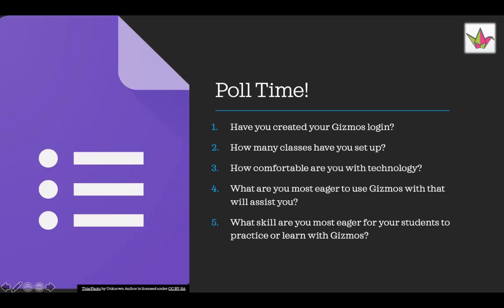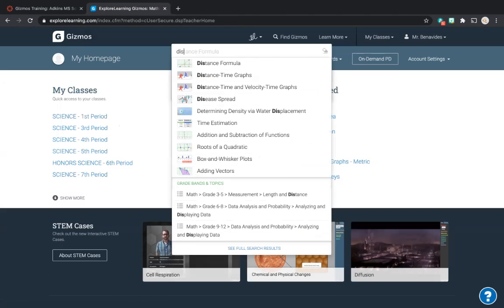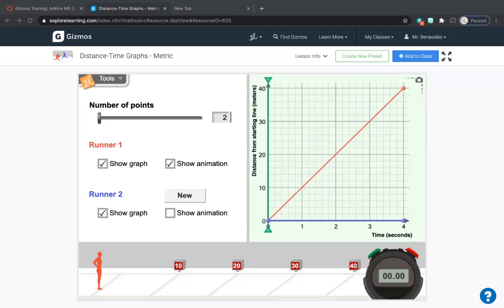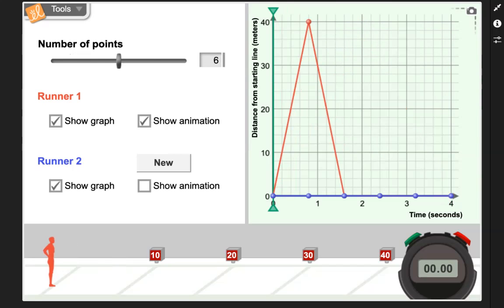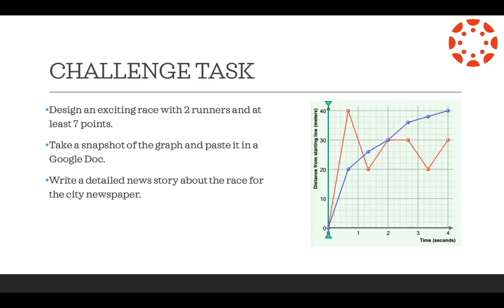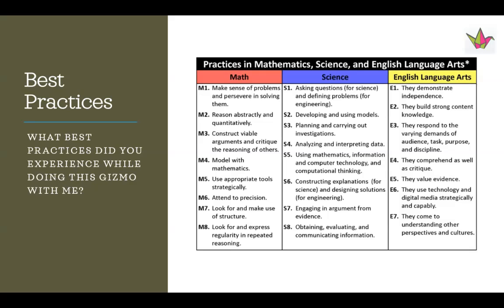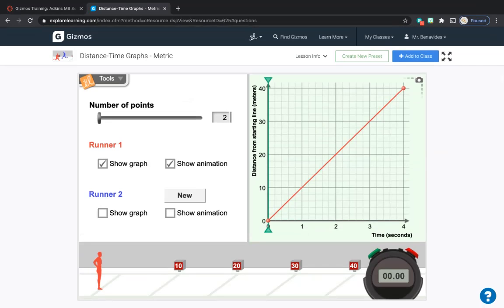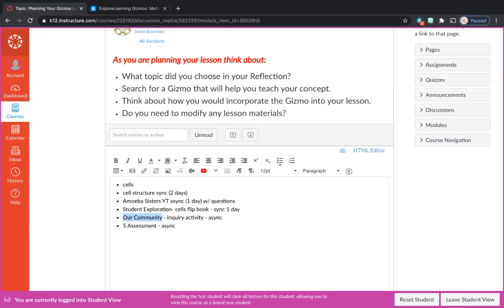Adkins MS Science Department - Gizmos Training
Gizmos Training for the Adkins Middle School Science Department as part of my EDCI 573 Practicum project.